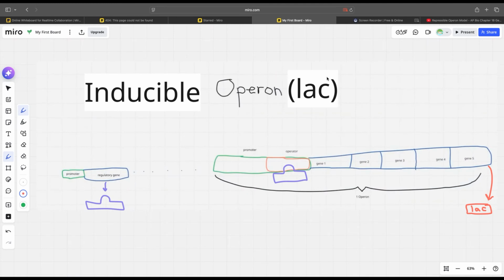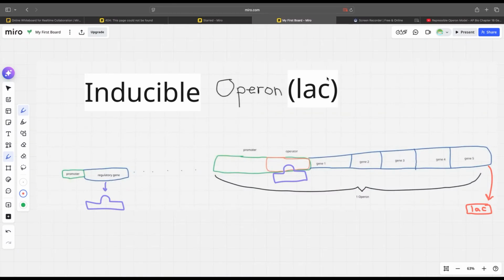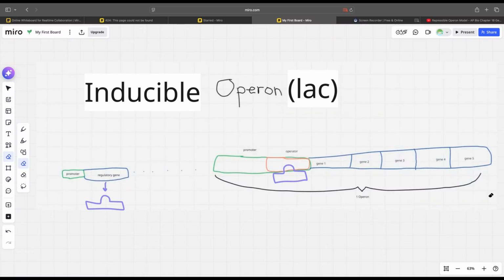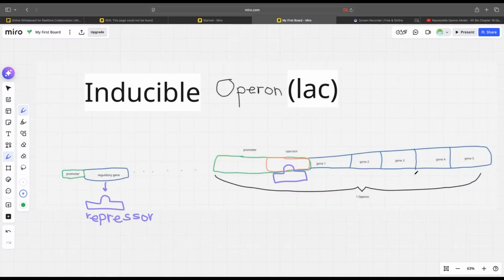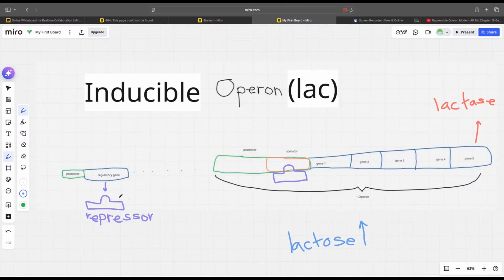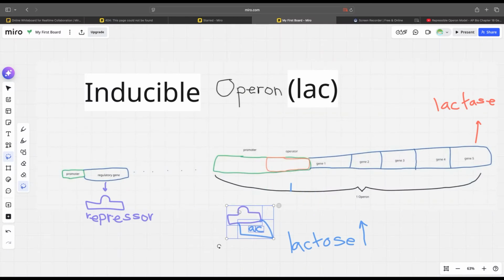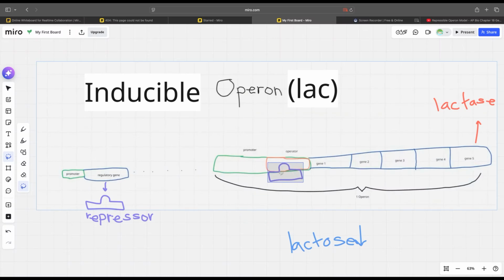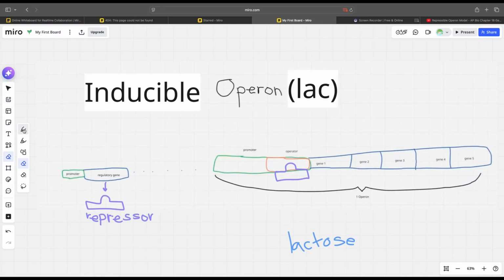Inducible Operon Model - AP Bio Chapter 18 Gene Regulation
Overview of the inducible operon model, a key concept of prokaryotic gene regulation